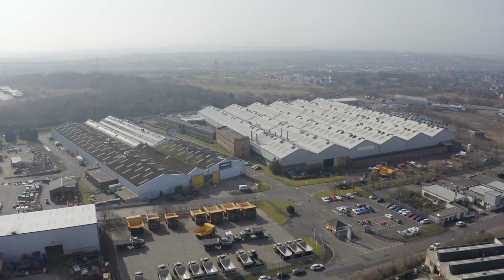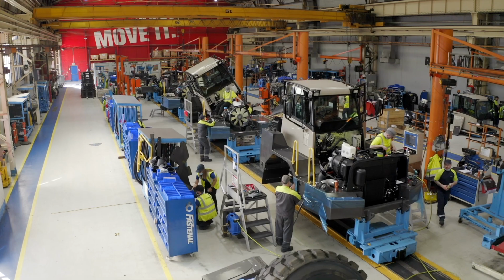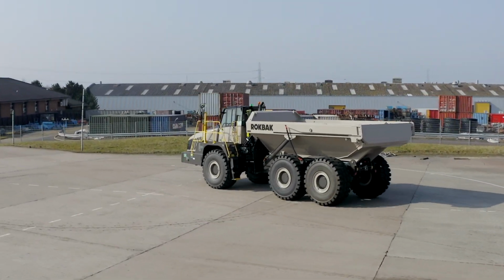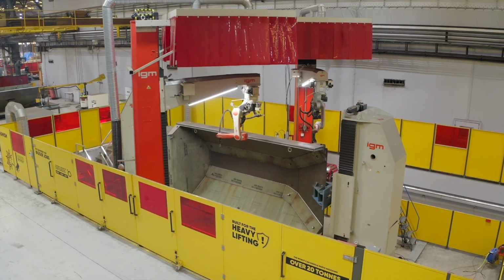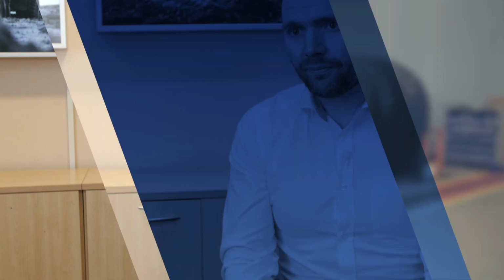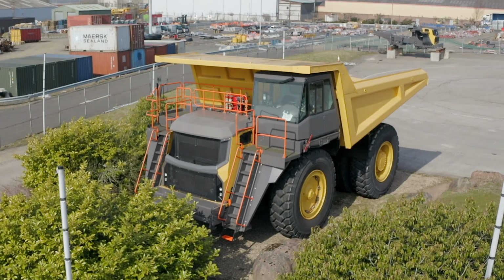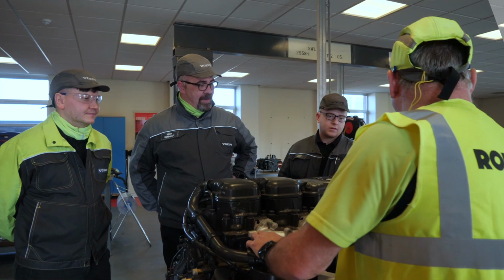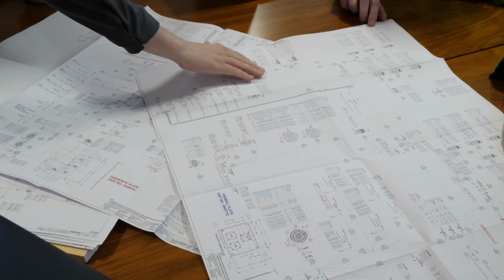Volvo Rokbak: Continuous Improvement case study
VP Volvo Rigid Haulers and MD Rokbak, Paul Douglas, talks about the company's net zero and sustainability goals as well as their significance in meeting the business' growth plans.